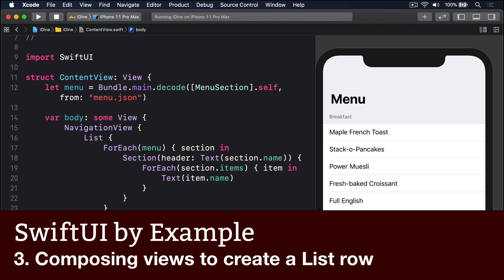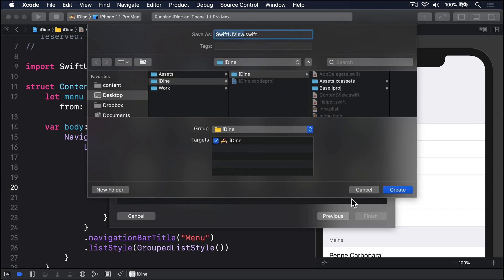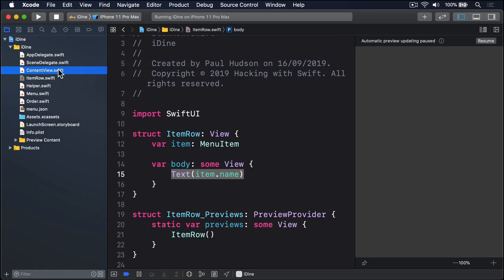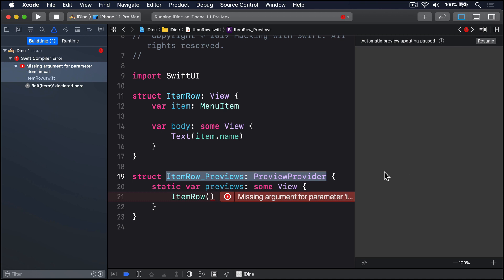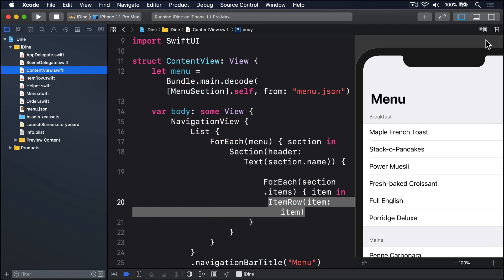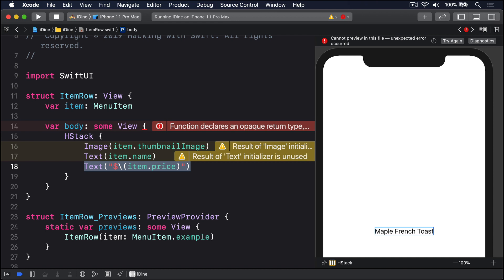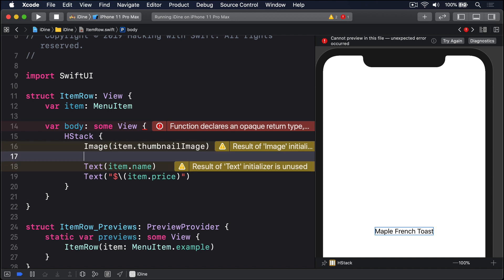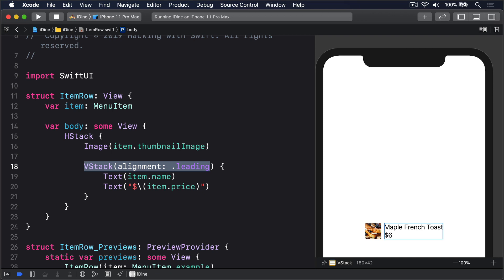Composing views to create a list row - SwiftUI Starter Project 3/14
In this video we use HStack and VStack to create a new SwiftUI view to represent individual rows in our list.